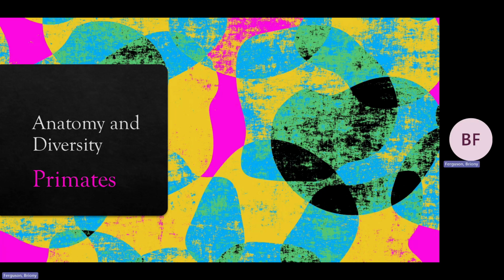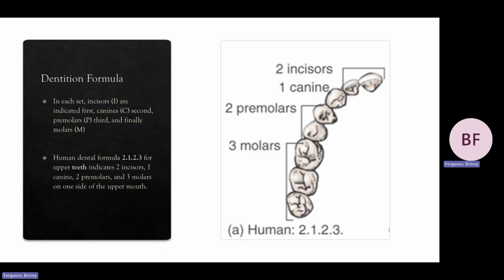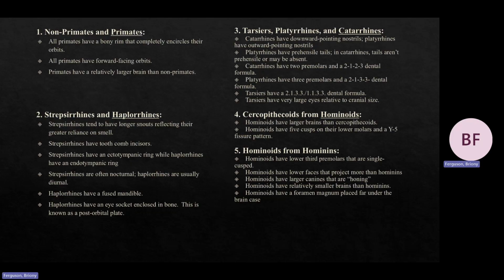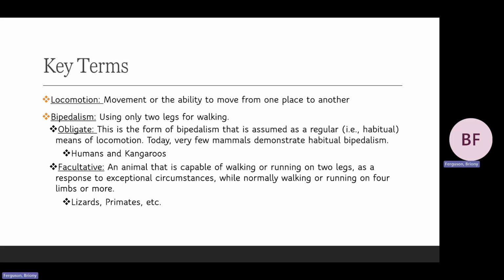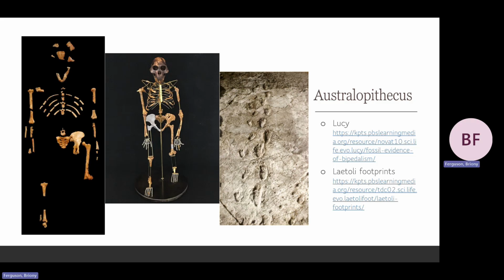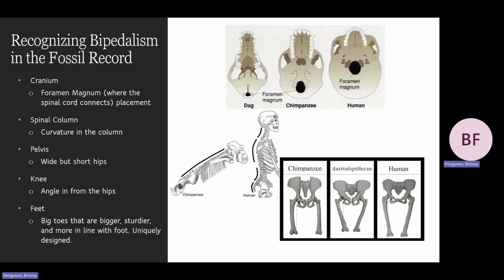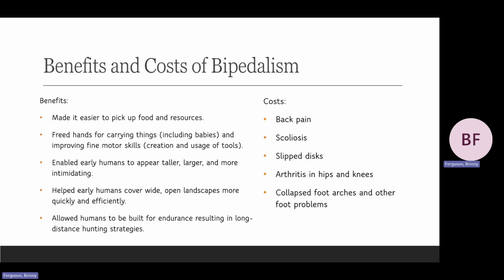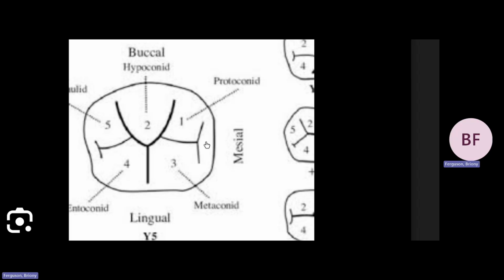Week 6: Lab 9 &10 - Primate Diversity and Bipedal Locomotion Lectures